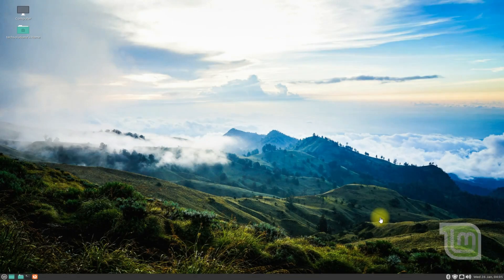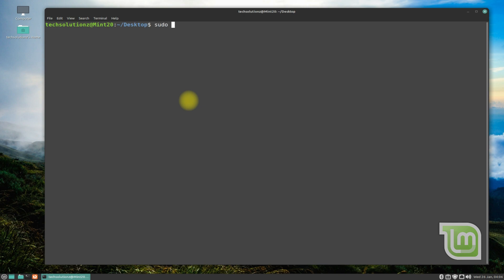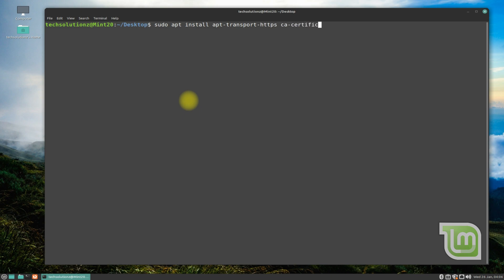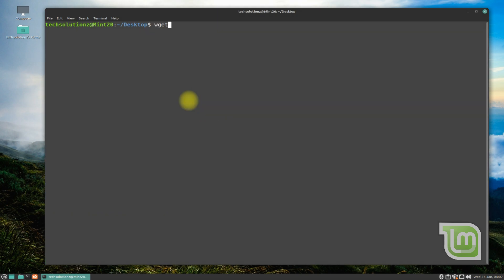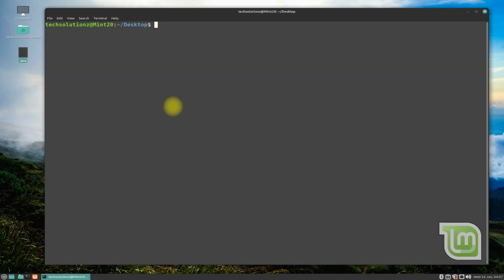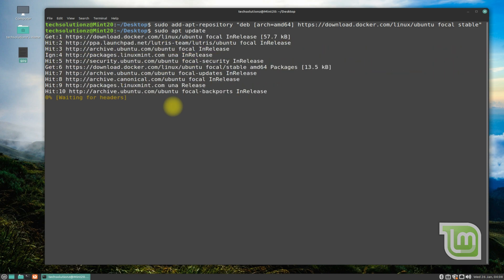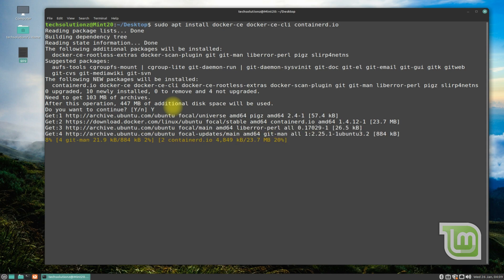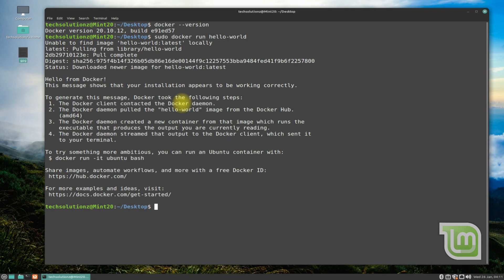How to Install Docker on Linux Mint 20.3 | Install Docker-CE on Linux Mint 20.3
How to Install Docker on Linux Mint 20.3 | Install Docker-CE on Linux Mint 20.3 | Docker for Linux | Want to Install Docker on Linux Mint 20.3 Una? Installing Docker on Linux Mint 20.3 is easy & Simple. Docker Engine is an open source containerization technology for building and containerizing your applications.

Important Steps & Commands in this [ Linux Tutorial 2022 ]
1. Update your Linux System using [ sudo apt update ]
2. Installing Required Prerequisites [ apt-transport-https ca-certificates curl gnupg2 software-properties-common ]
3. Downloading Docker's Official GPG Key
4. Adding Docker's GPG Key to your Linux Mint 20.3
5. Adding Docker Repository on Linux Mint 20.3
6. Running apt Update once again
7. Installing Docker | Docker-CE | Docker-CE-CLI | Containerd.io
8. Checking Docker version
9. Running Docker Hello-World for Checking Docker
10. Benefit